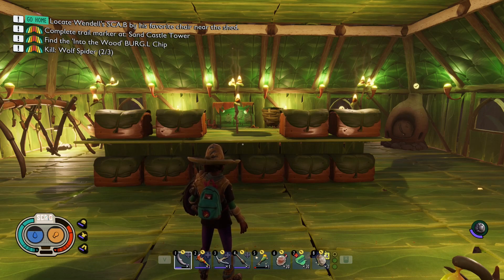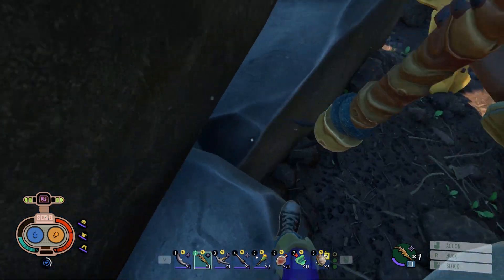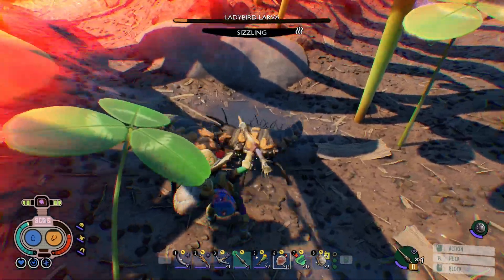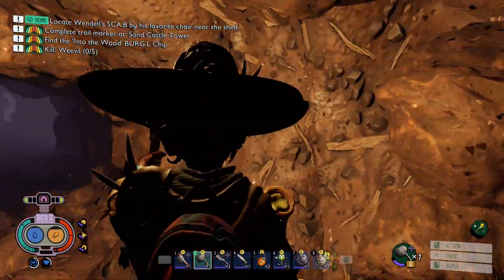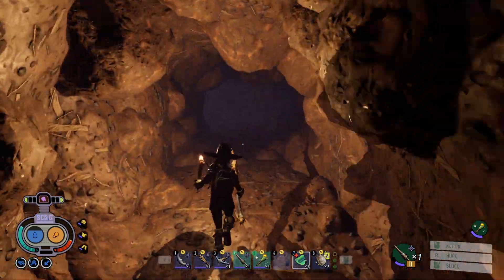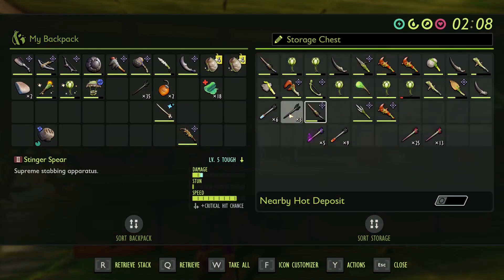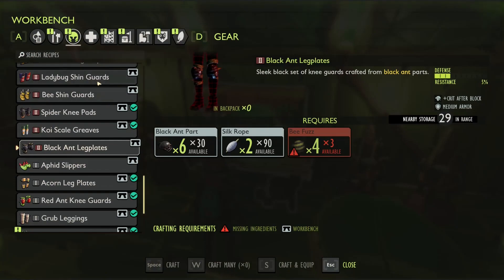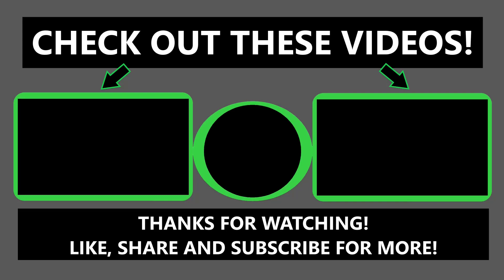Grounded - Full Release - Part 31 - Ladybird Larva Dramas!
Grounded Lets play video.
Full release 1.1.2

New profile pic by my daughter! Link Below to check out her art!